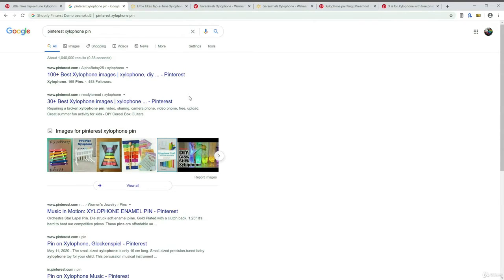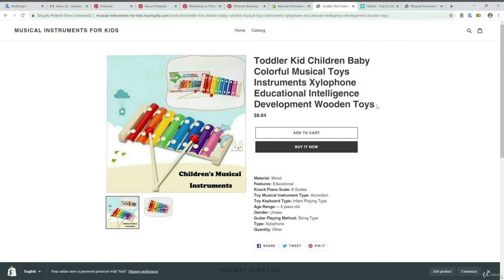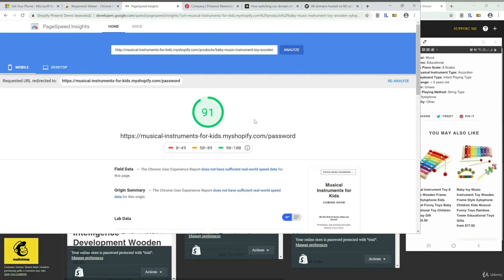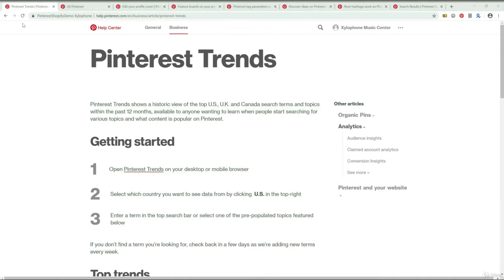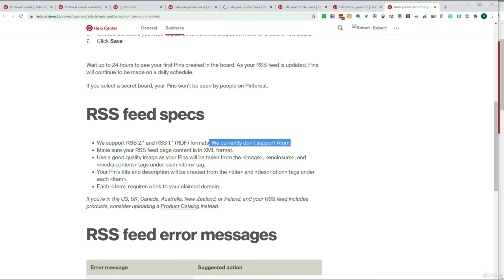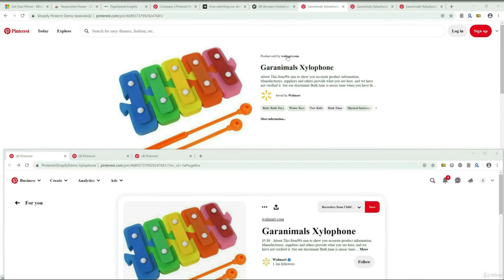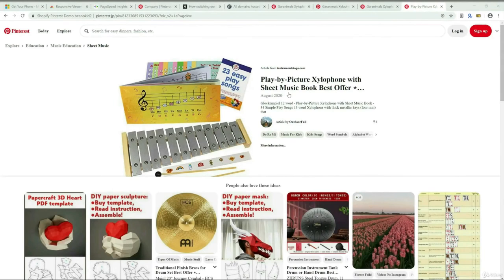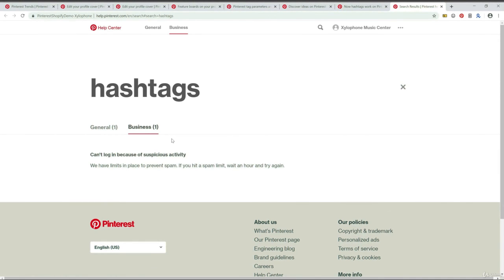Understanding the Pinterest User Experience from Different Devices - Shopify With Pinterest